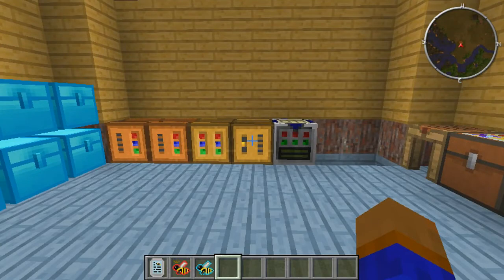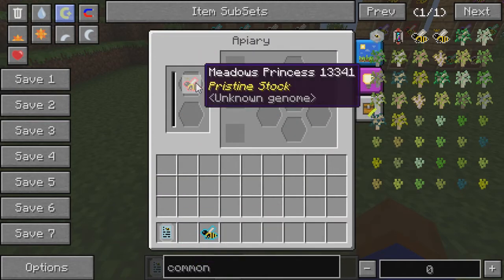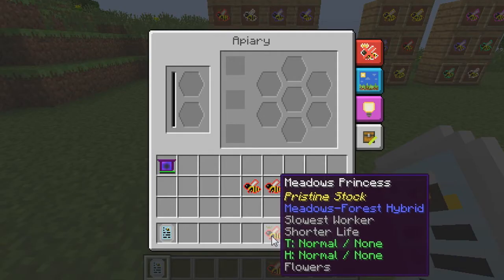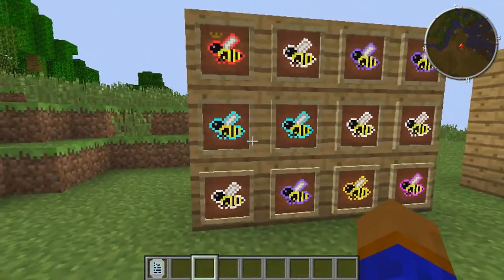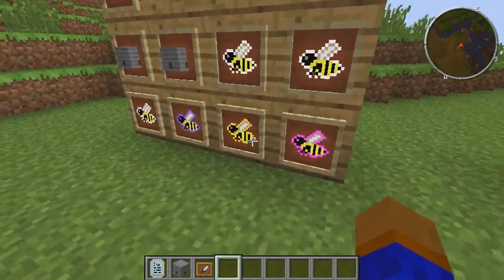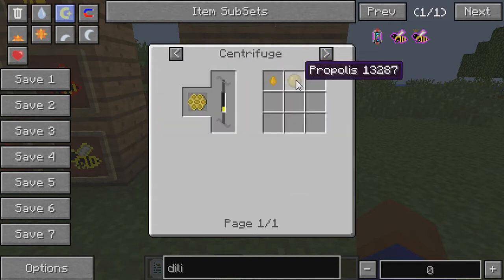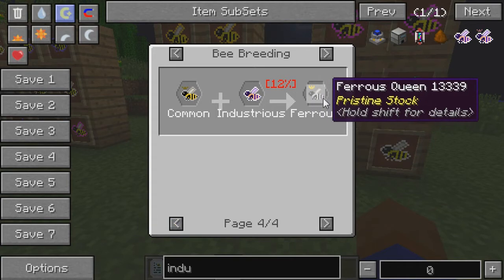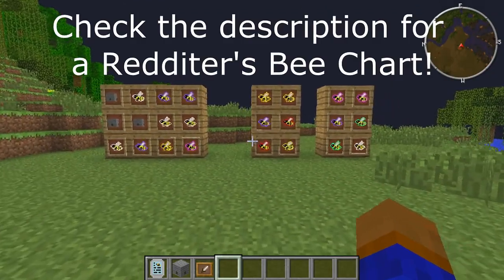Bee College Breeding Bees (#4)